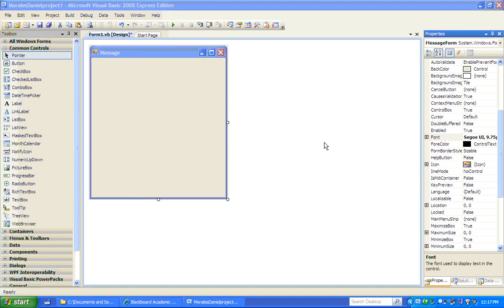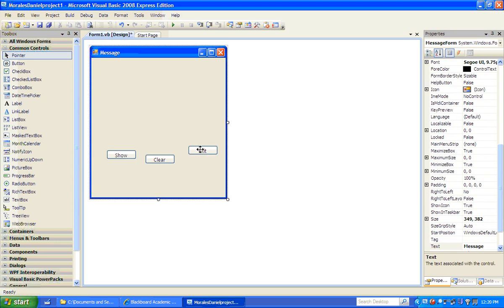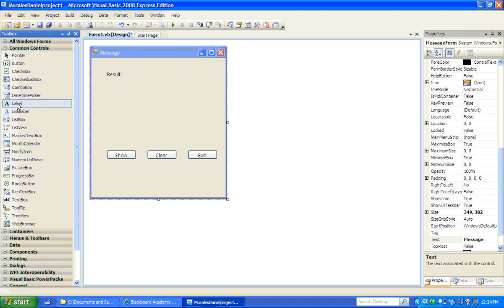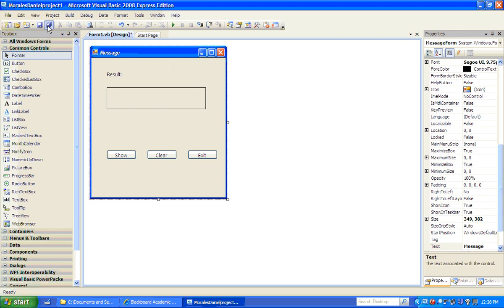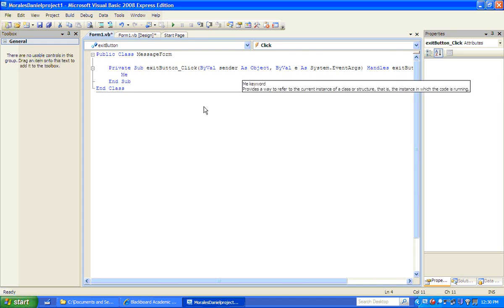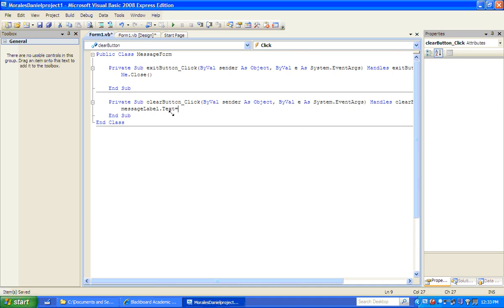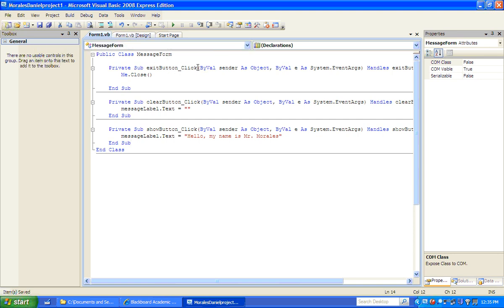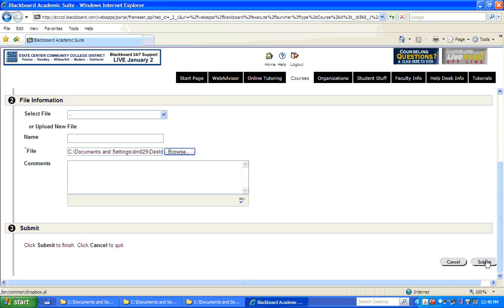Visual Basic (part 2)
The second part to the first video on creating a simple visual basic program.